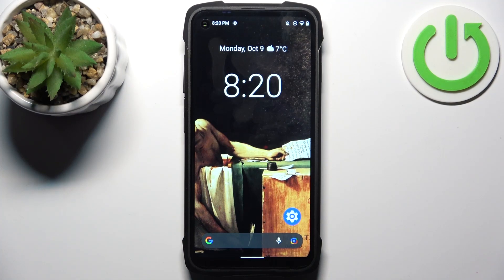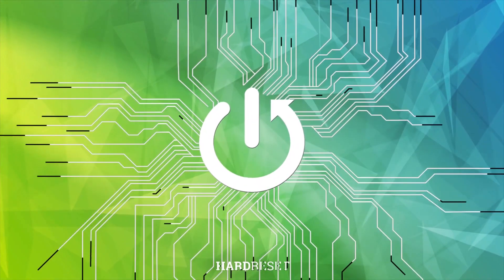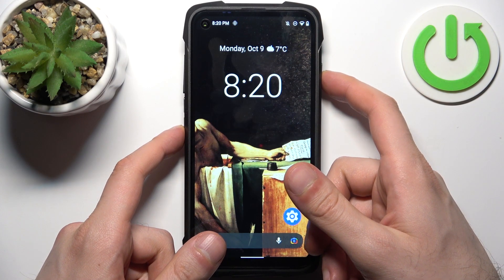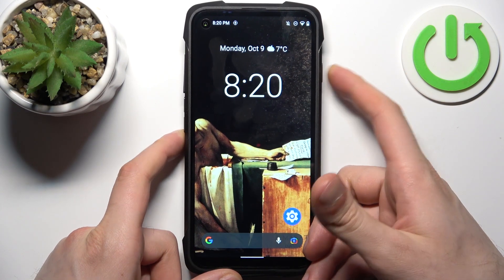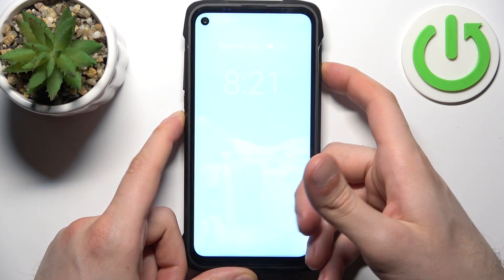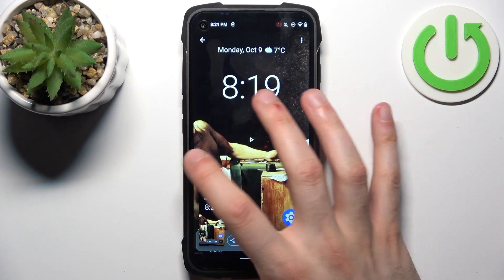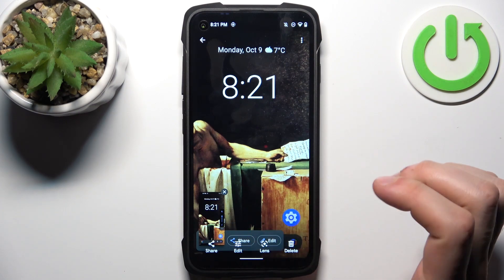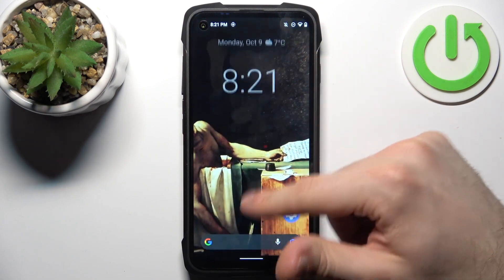How to Make Screenshot in CUBOT King Kong 7 – Find Screenshot Methods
Would you like to save the screen of your CUBOT King Kong 7, but you're not sure how to do it? In this tutorial, we would like to guide you through the whole operation of saving the screenshot. Thanks to this you'll be able to quickly save the screen whenever you need to! So let's follow all shown steps and successfully make screenshot in CUBOT King Kong 7!

How to take screenshot on CUBOT King Kong 7? How to capture screen in CUBOT King Kong 7? How to save screen in CUBOT King Kong 7? Where to find screenshot on CUBOT King Kong 7? How to find screenshot folder in CUBOT King Kong 7?